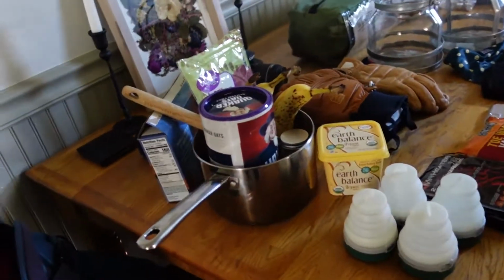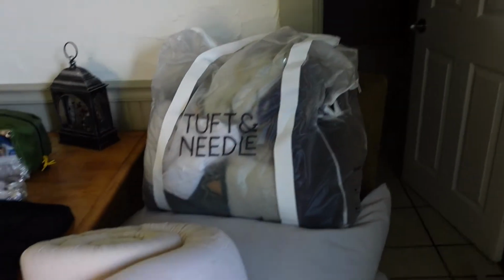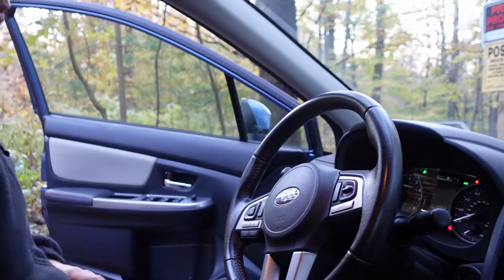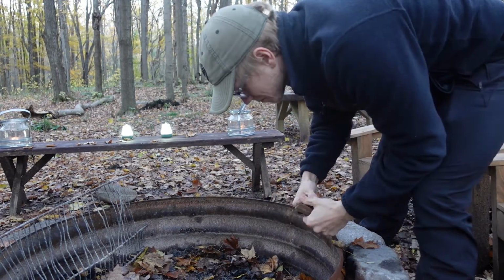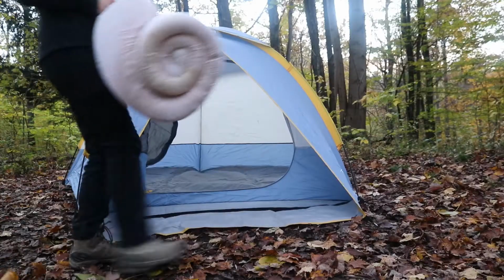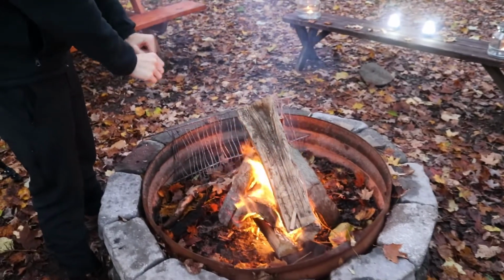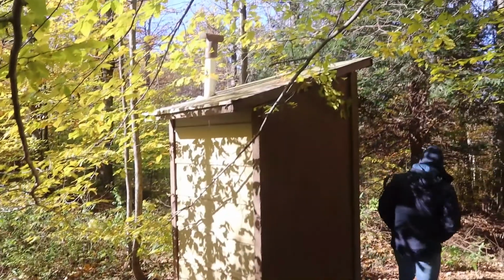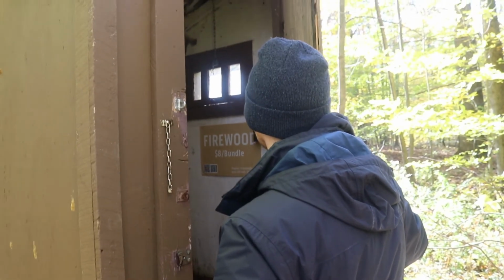Camping Vlog: Chilly Temps and Creepy Vibes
Hello All!

Last weekend we thought it would be fun to go on a mini camping trip close to home. The temps were a bit chilly, but the weather was supposed to be nice and sunny, so it seemed like it was going to work out great!

We both really enjoy camping, and were so excited to spend some time outside and just hang out by a campfire (our favorite thing to do haha). However, things didn't go exactly to plan... whoever was out in the woods being sketchy and making animal noises, we dislike you very much xD

Have you ever had any bad camping experiences? Let us know down below!

Hey! We’re Sarah and Andrew and we create awe-inspiring vlogs following our daily adventures (just kidding... they are probably quite boring xD). We both have backgrounds in wildlife conservation, and so much of our content is centered around sustainable living and the outdoors. We hope to help you better appreciate the natural world, and teach you how to explore the outdoors more gently.